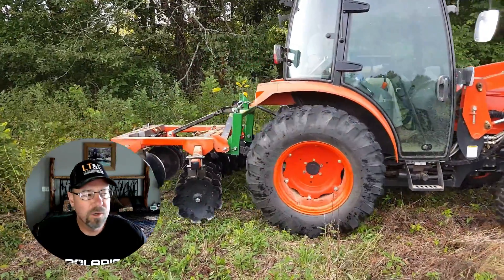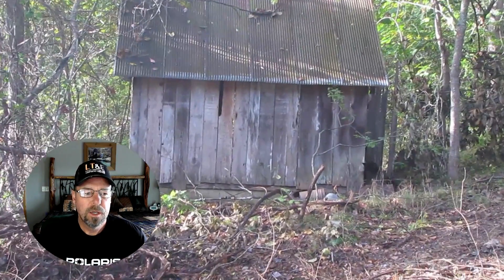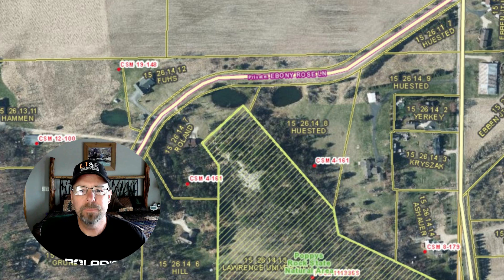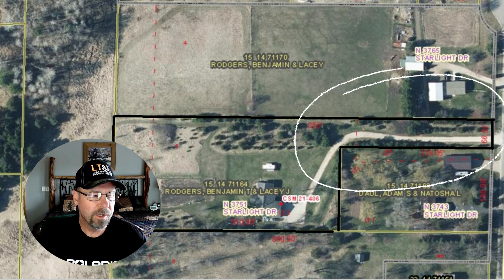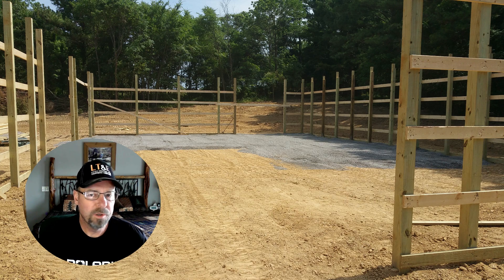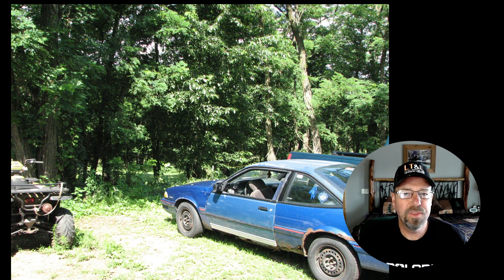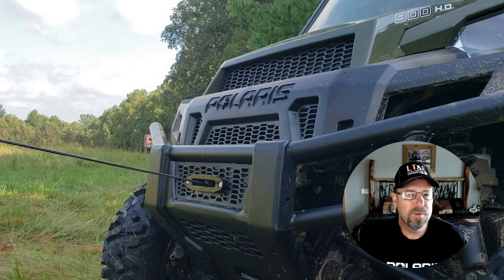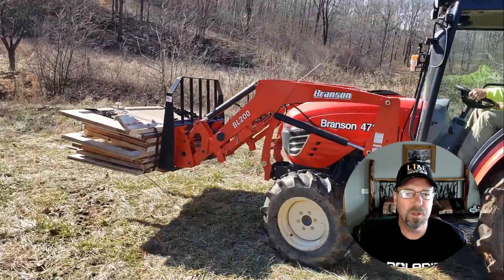5 Fatal Mistakes In Buying Land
Real life, real experience is what you will get with us! Thanks for joining us today for an educational video about buying raw land, investing in raw land, buying land mistakes, buying land for a homestead, and more. In today's episode I will cover what I believe, based on our experiences buying land, selling land, flipping land, old home rehabs and more, are the top 5 mistakes to avoid when buying a piece of land. Here are a few of our real life land investing adventures and projects:
Thanks for joining us today, and as always please hit the like button and share this video if you got a laugh, learned something new or just enjoyed some vicarious fresh air with our team! We would greatly appreciate that! Also consider subscribing to follow all of our rural country living adventures, land management and land improvement projects, Kioti tractor projects, bobcat e42 R-2 series mini excavator projects, Bobcat T650 CTL skid steer projects, old home demolitions, old barn demolitions, land investing, land flipping, rustic red cedar DIY projects, DIY rustic farmhouse decor projects, buying and selling raw land, our new 2022 Polaris Ranger XP1000 Northstar Ultimate riding videos, trail riding, food plots, duck ponds, wildlife ponds, watering holes, and much more country living adventures. Kapper Outdoors, living the dream, one acre at a time.